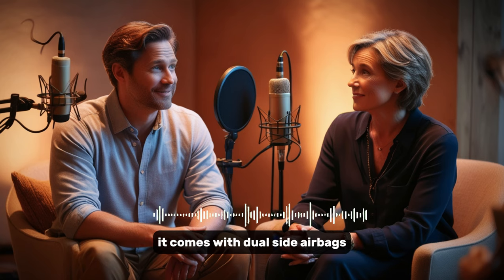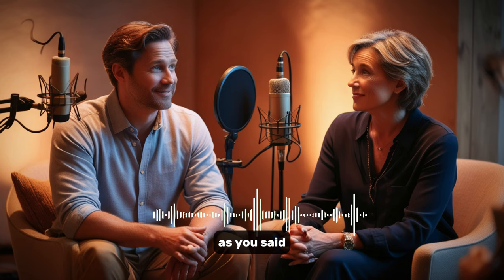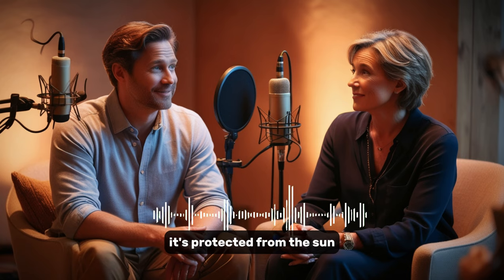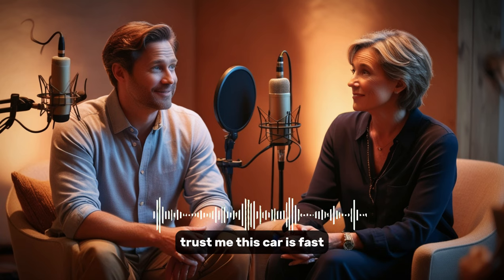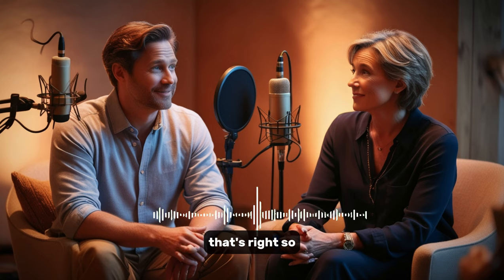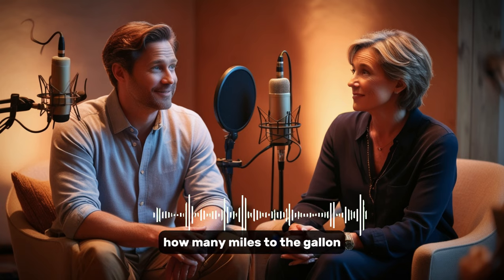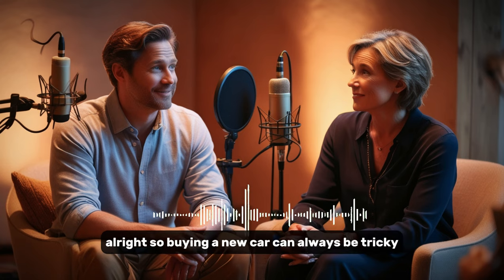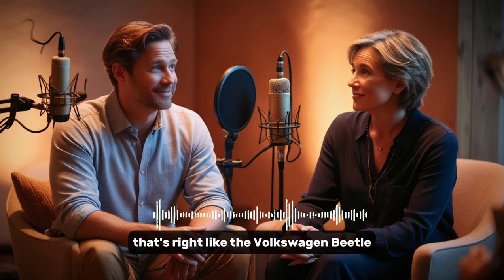Master Real Life English Like a Native Speaker | Podcast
Hello Everyone. In this lesson, you will learn how to speak fluently in English and use the words and expressions used by native English speakers. This is episode 1 of the "Real Life English" series. By following this series, you will increase your confidence and your ability to answer questions in English without being nervous.